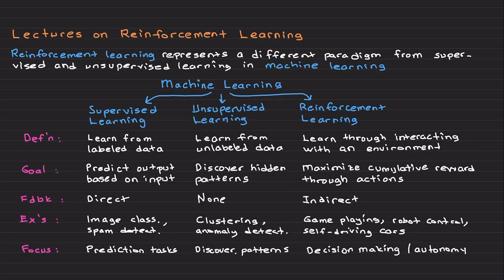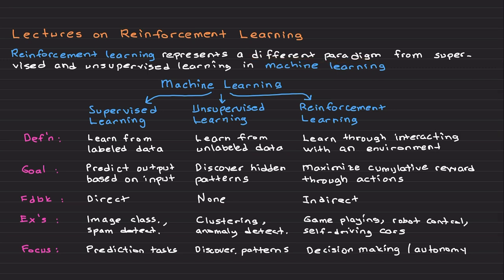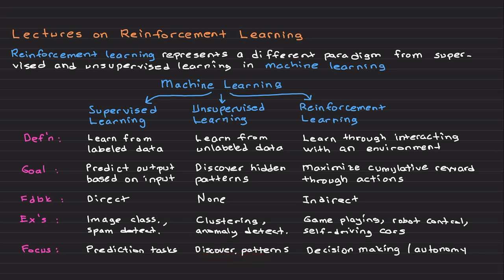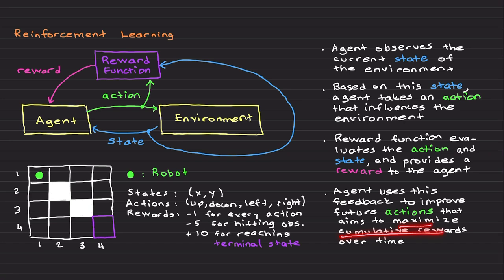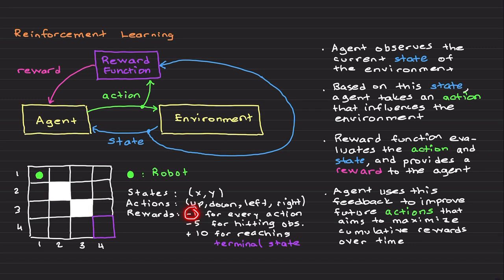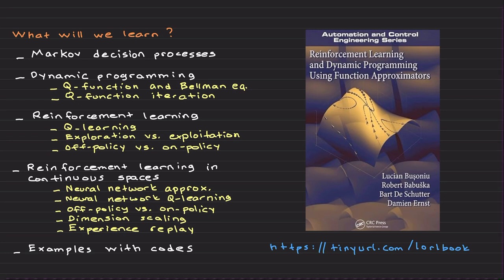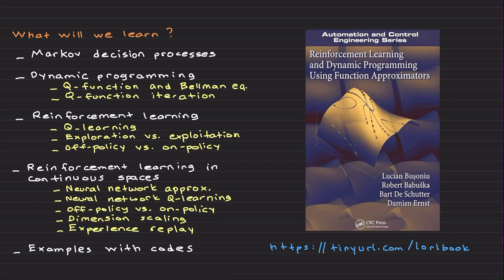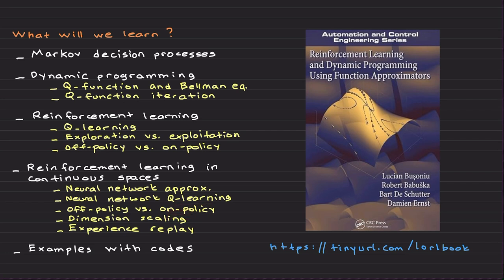An Introduction to Reinforcement Learning (Lectures on Reinforcement Learning)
Welcome to the introduction video for the Lectures on Reinforcement Learning playlist! In this series, we explore the fascinating world of reinforcement learning, a subfield of artificial intelligence that focuses on how agents learn to make decisions through interactions with their environment. We learn Markov decision processes, dynamic programming, reinforcement learning, and reinforcement learning with neural networks. Happy learning!